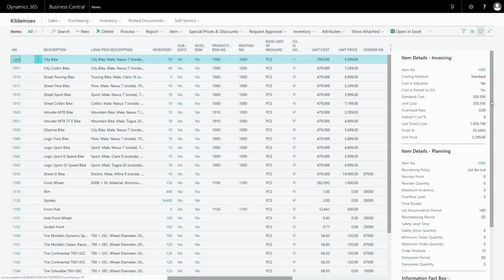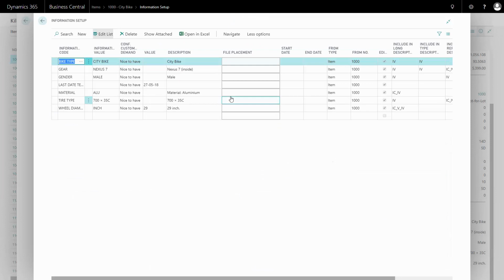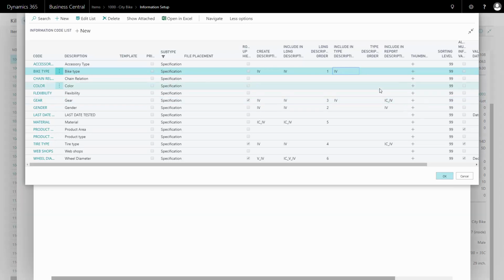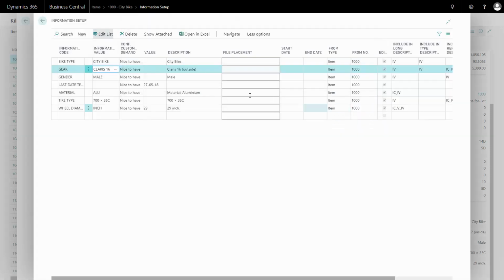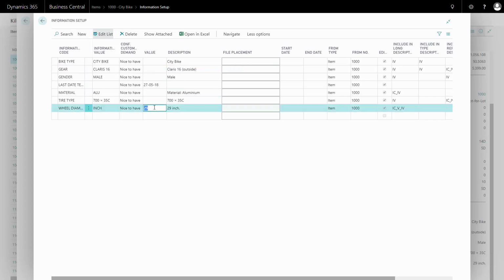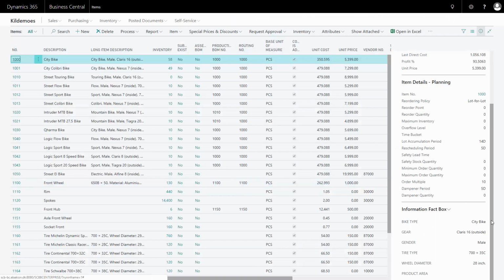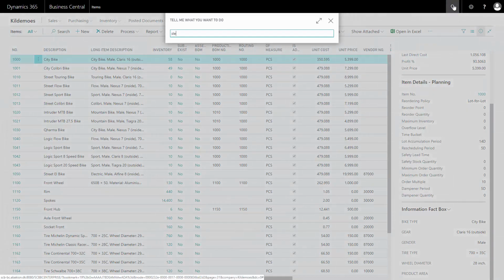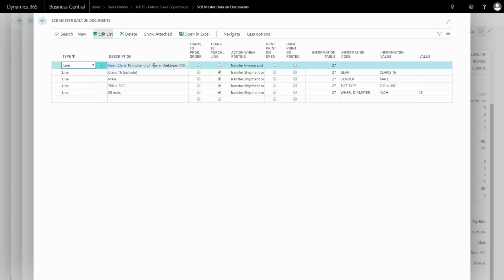Four different Merged Descriptions - Master Data in Dynamics 365 Business Central